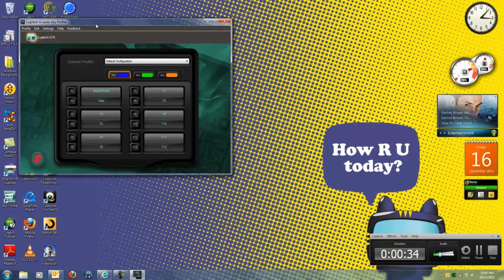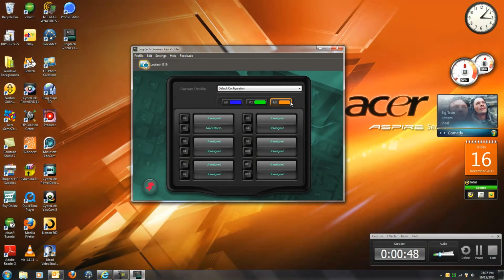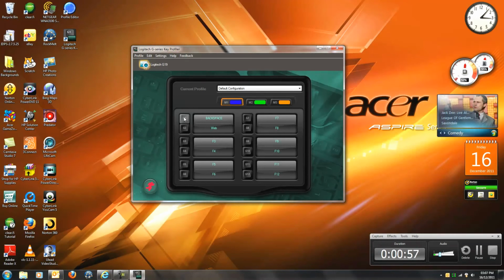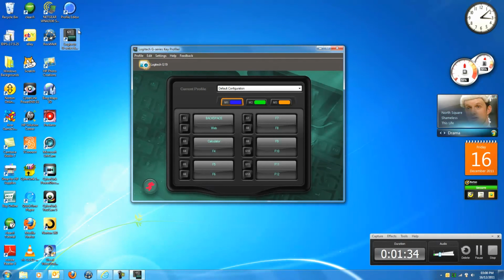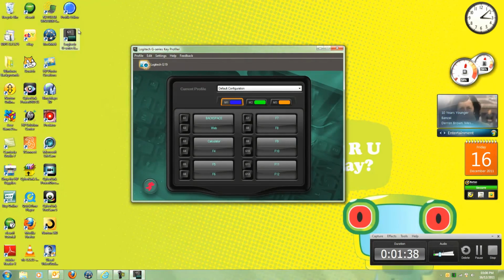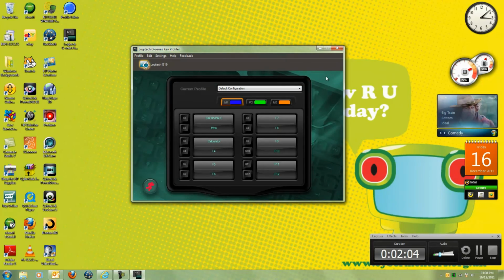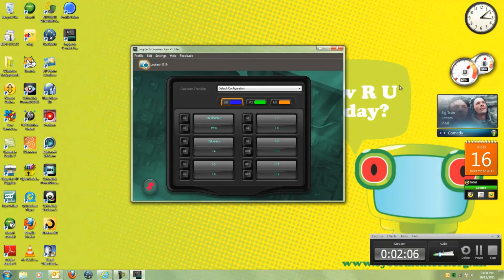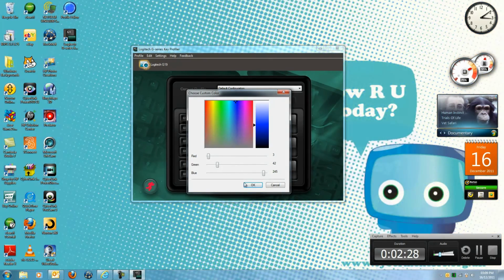Logitech G19 gaming keyboard unboxing and software setup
This is my Logitech g19 gaming keyboard unboxing and software setup.

Happy 2012!